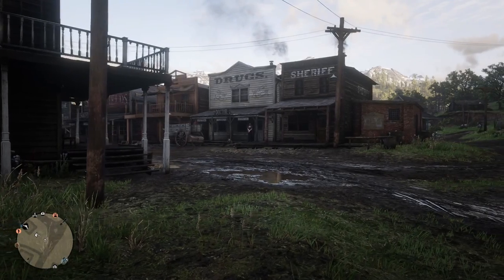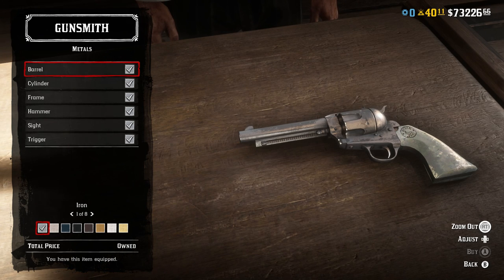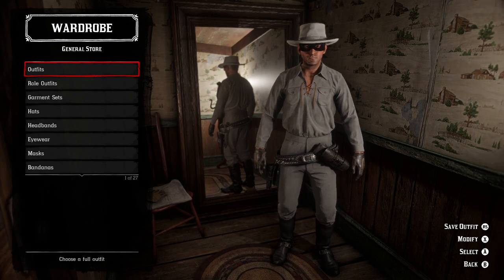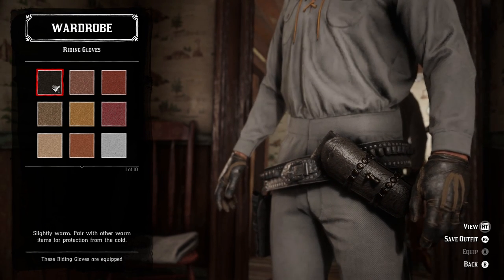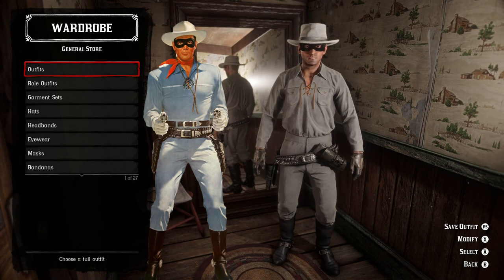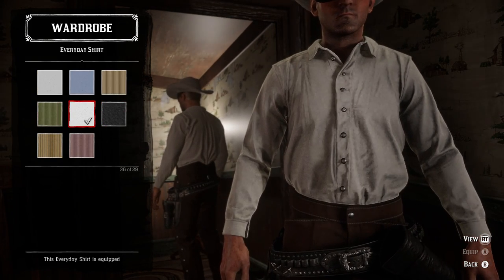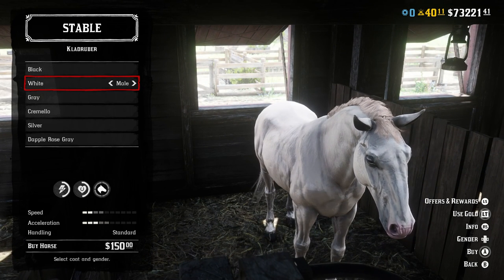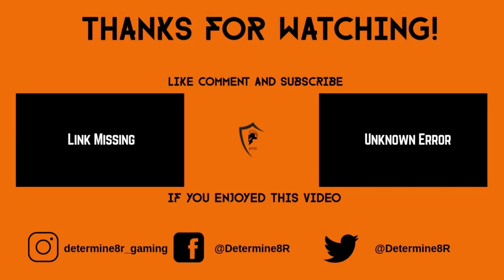The Lone Ranger (Movie & TV Show) Outfit Guide - Red Dead Online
The Lone Ranger is a fictional masked former Texas Ranger who fought outlaws in the American Old West with his Native American friend, Tonto. The character has been called an enduring icon of American culture. The Lone Ranger is a 2013 American Western film directed by Gore Verbinski and written by Justin Haythe, Ted Elliott, and Terry Rossio. Based on the title character of the same name, the film stars Johnny Depp as Tonto, the narrator of the events and Armie Hammer as John Reid, the Lone Ranger. The film is told through Tonto's memories of the duo's earliest efforts to subdue local villainy and bring justice to the American Old West. William Fichtner, Barry Pepper, Ruth Wilson, James Badge Dale, Tom Wilkinson, Helena Bonham Carter, and Curtis Cregan are featured in supporting roles. It is the first theatrical film featuring the Lone Ranger and Tonto characters since William A. Fraker's 1981 film, The Legend of the Lone Ranger.